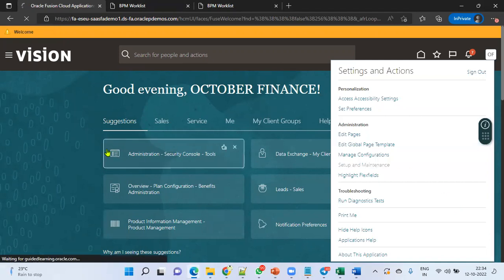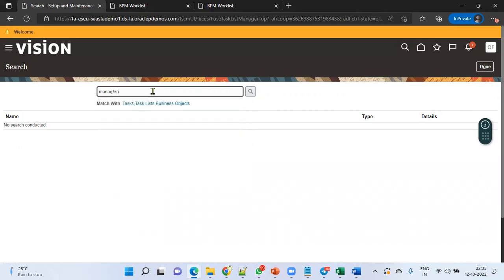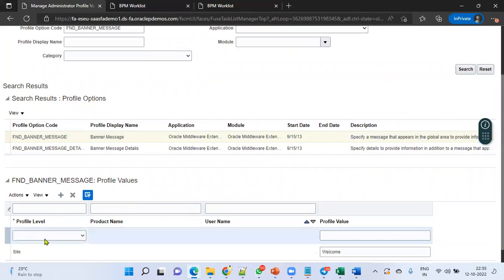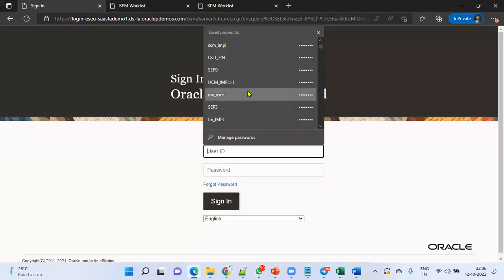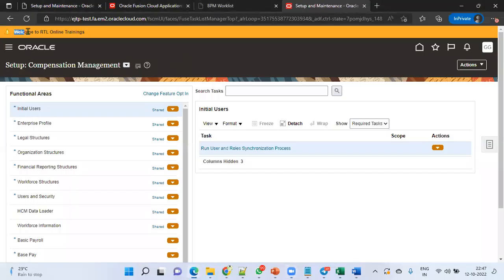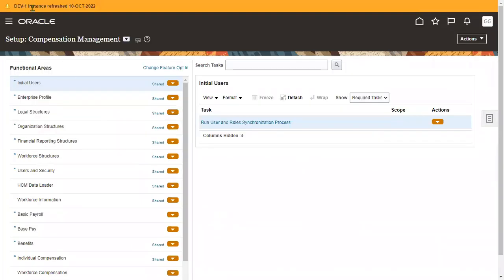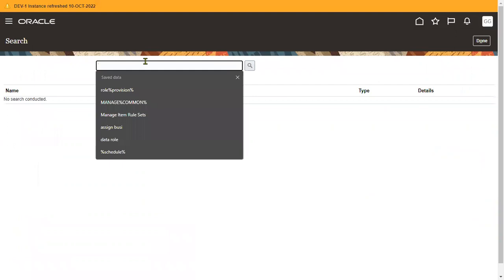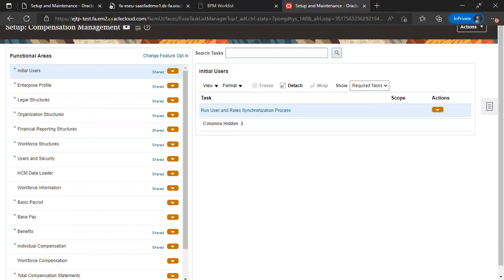Oracle Fusion Cloud (How to Set the Banner Message Spring Board)Training & Placement +91 8885589062